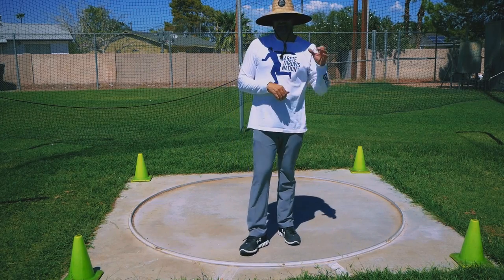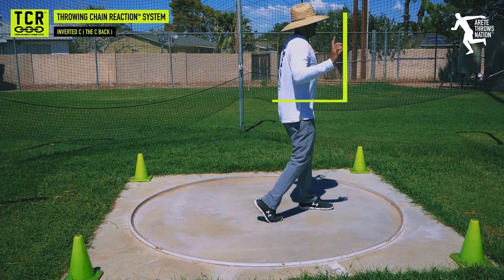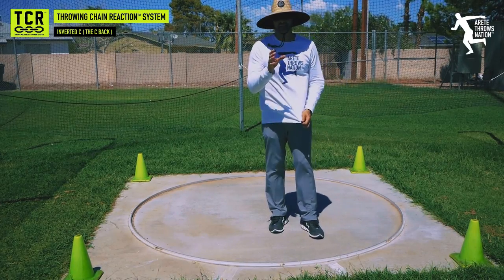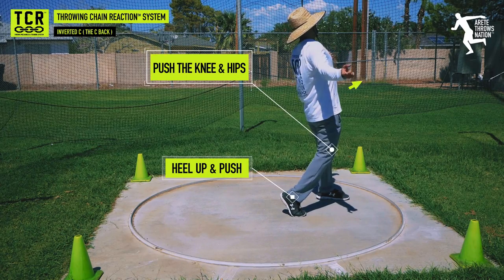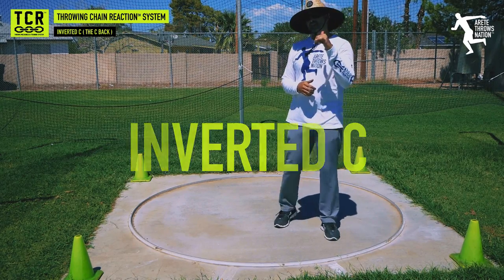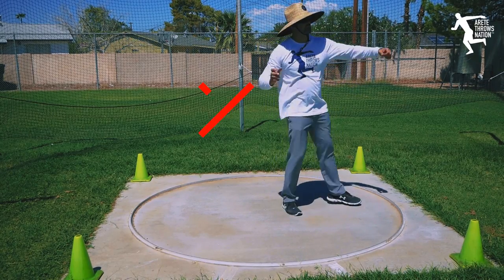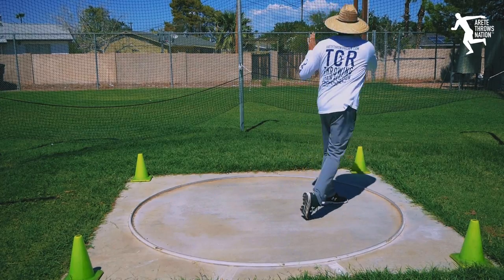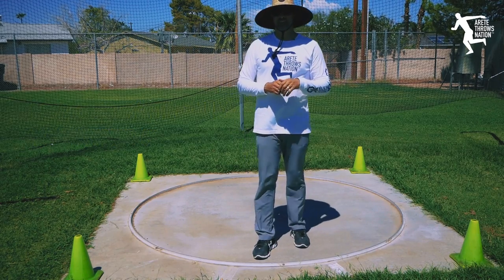Shot Put & Discus TECHNIQUE | 2 Critical MISTAKES about the POWER POSITION.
Your Weekly Shot Put and Discus Technique tip from Arete Throws Nation.

QuickTipFriday Often times when Coaches and Thrower’s are learning the mechanics of the finish/delivery (pillar6) in the Shot Put or the Discus they are taught often taught the “inverted C” .
But the C position is the result of good mechanical alignment from the ground to the shoulder

Too often throwers and coaches are taught  to consciously elevate the chest and throw the head back... but that is not what you want to have happen in the throw.😳. This is thing #1. That is a mistake.

. . ‼️While you do you want an elevated chest coming out of the power position and into delivery, (Pillar 5 to 6) setting up the right Throwing Chain Reaction™ is how you arrive at this position. 🔑. That is Thing #2, You set those position, you don't force yourself into those positions.

The “inverted C”  is the result of everything that happens before getting to the finish. ⚙️The mechanical positions related to setting up the right angles from the ground, (beginning at the start -pillar 1) which continue into the middle...(Pillar4) lead to a dynamic and powerful delivery “C” position. (Pillar 6).

 The forced act of lifting the chest or worse yet, throwing the head back, just teaches throwers how to add to an already bad position by trying to mimic the proper position rather than setting up the correct actual actions  which fails to address the reason for the poor C position. Phew ( that was a mouthful)

SIMPLIFY THROWS TRAINING COMPLEXITY with the Throwing Chain Reaction™ System (TCR™)!!

Arete Throws Nation™ created the Throwing Chain Reaction System in 2012 and has become the fastest growing and largest online coaching information resource for throws coaches and throwers specializing in the shot put and discus with one focused goal... To provide coaches and throwers with the tool and a step by step system for Massive improvement.

Throwers and Coaches around the world are using the TCR™ system to learn the Discus Throw, Glide Shot Put, and Rotational Shot put, Strength Training For throwers, and how to use a system to rapidly understand the complexity of throws training. The Throwing Chain Reaction™ system has produces hundreds of Championship performances. State records, and nationals Titles, and world ranked throwers.

SIMPLIFY THE COMPLEXITY- GET 6 FREE THROWS COACHING VIDEOS & WEEKLY TIPS : Go If you like our videos, you’ll love the full program. Other resources available.

VIDEO ANALYSIS- Get your throw Analyzed for just $20 • Discover the Throwing Chain Reaction System • Use key drills to identify weaknesses in technique & strength • Learn what creates and an explosive finish...hint, it's all about setting up actions that create the best reaction.

Learn how to activate the Throwing Chain Reaction system...it's the key to hit PRs consistently

Looking for big gains in distance and more knowledge about techniques, Olympic lifting for the throws, effective throws drills, and more! You found the right resource.